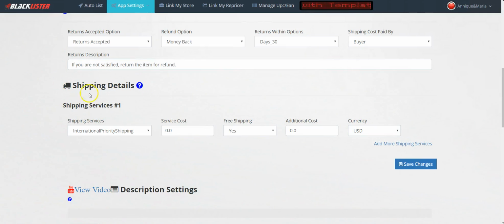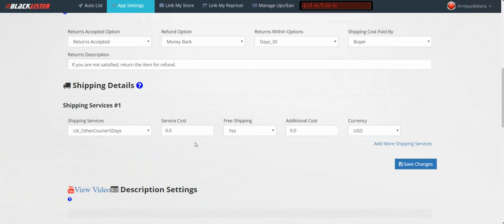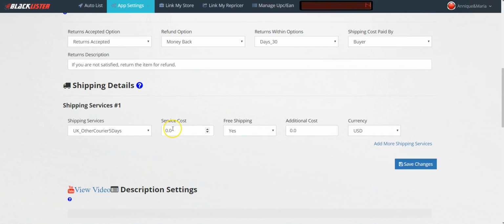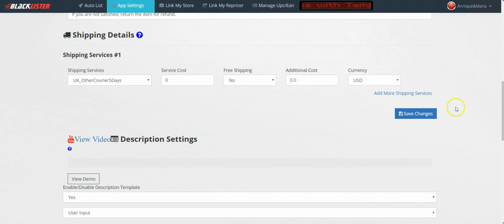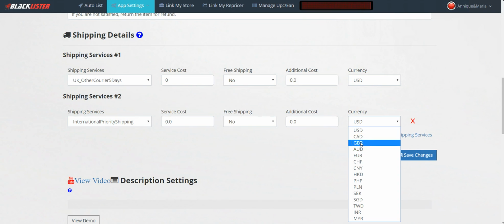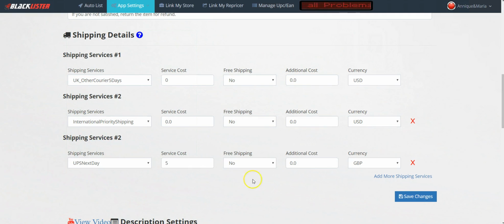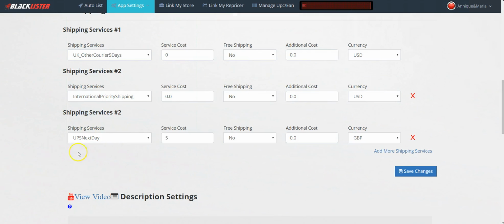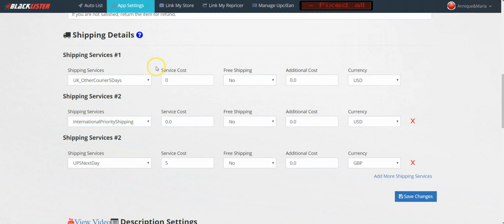Black Lister 🚀 - Shipping Details - Dropshipping Ebay Listing Tool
Black Lister is An ebay's official listing tool.